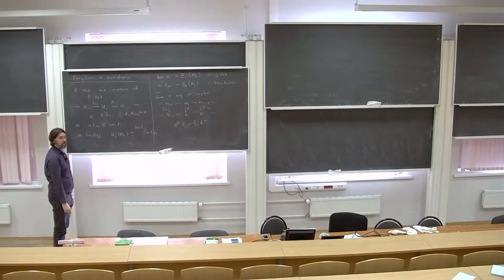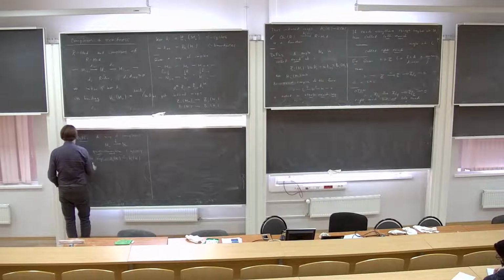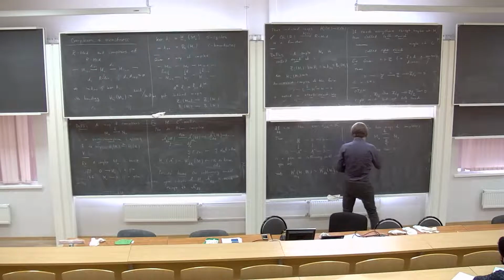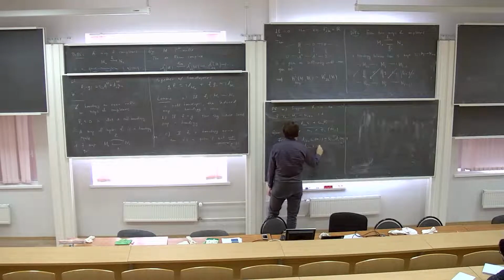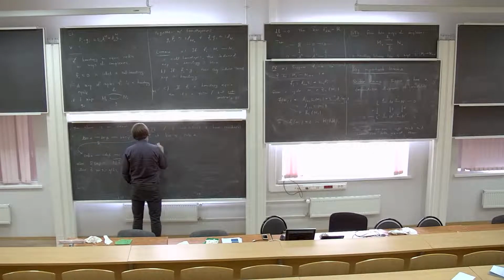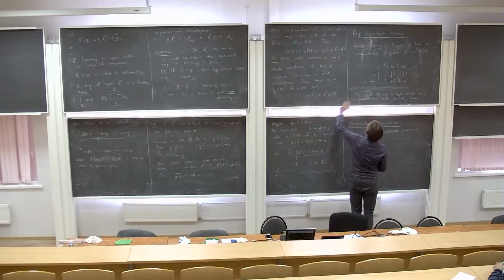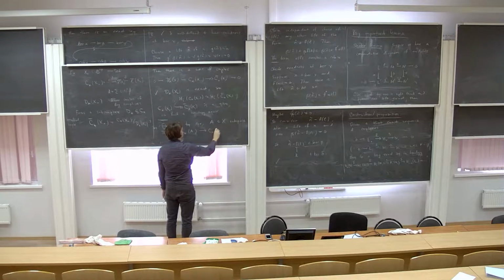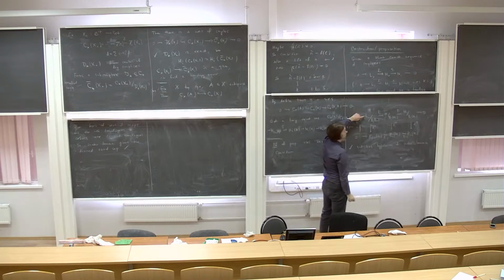Chris Brav. An Introduction to the Theory of Categories and Homological Algebra 11.02.2022